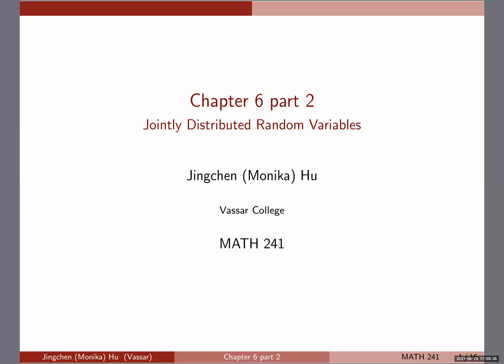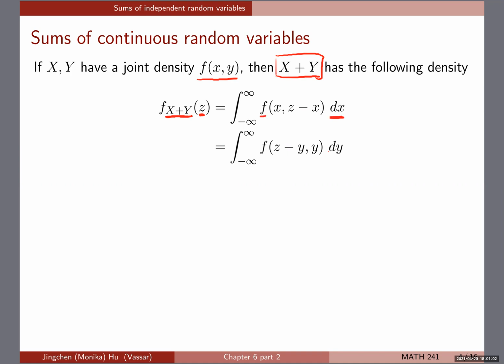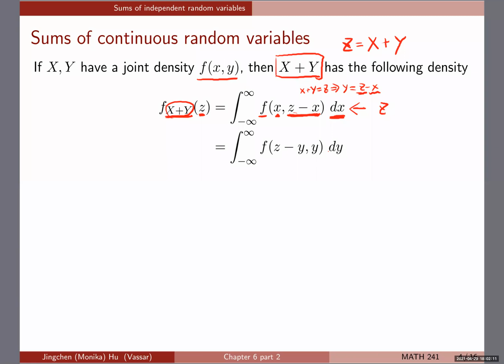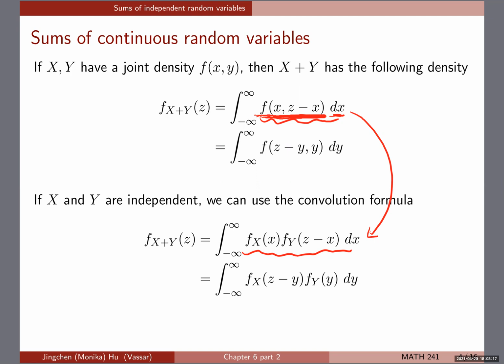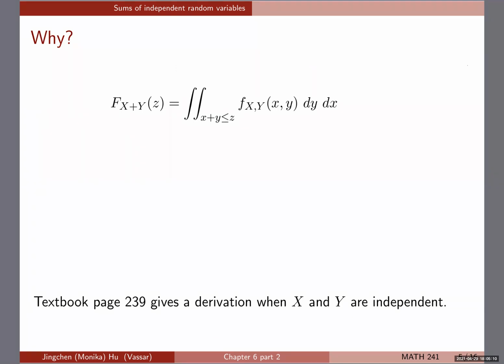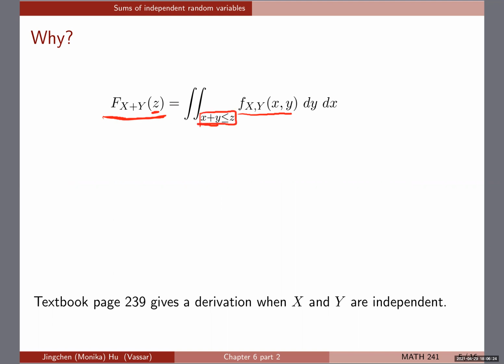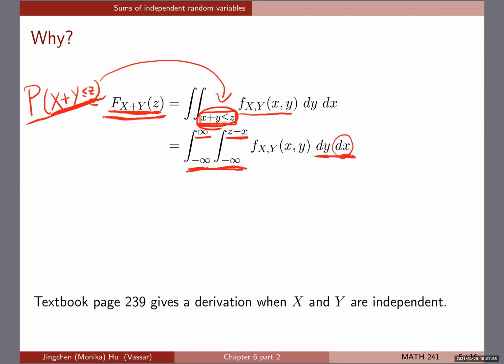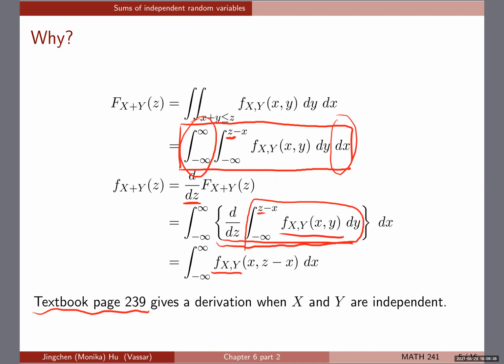[Chapter 6] #6 Sum of independent variables overview